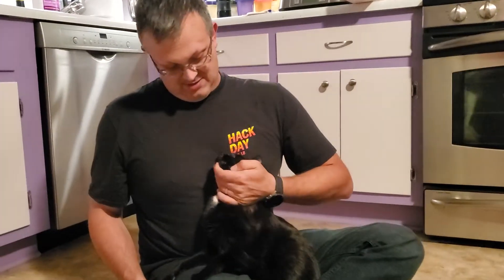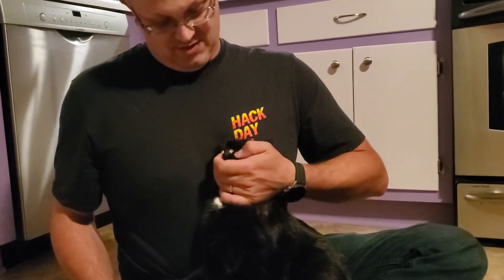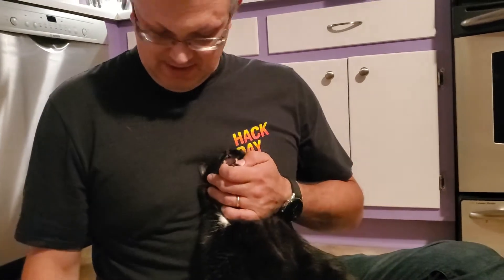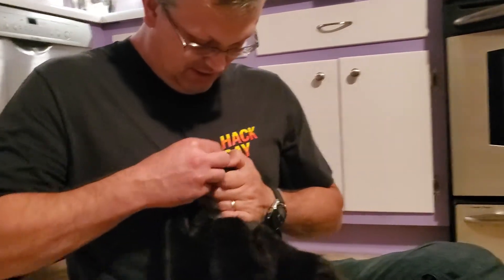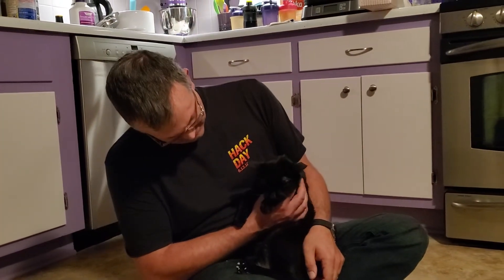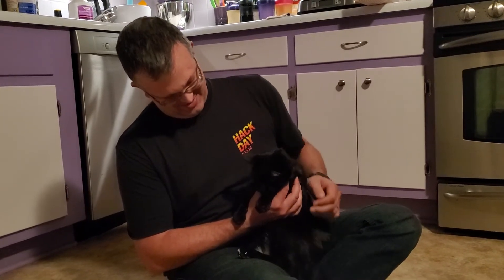How to Give Ace His Evening Meds If He Won't Eat His Pill Pockets